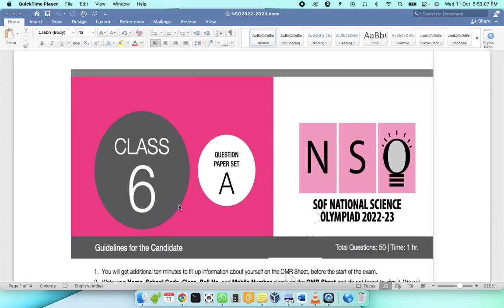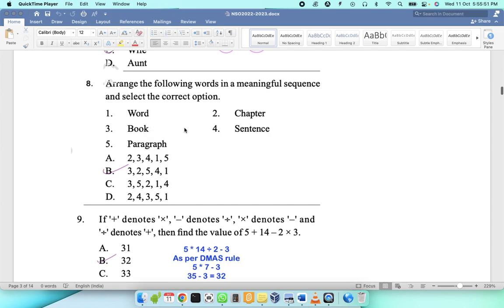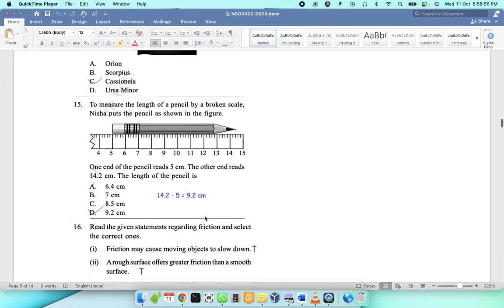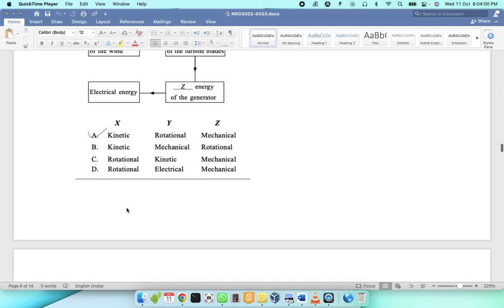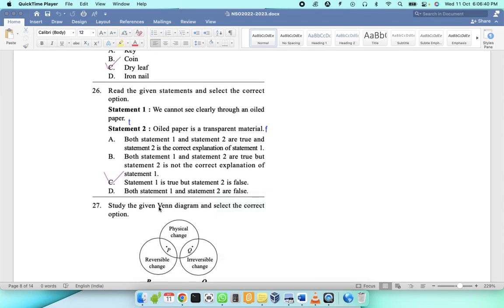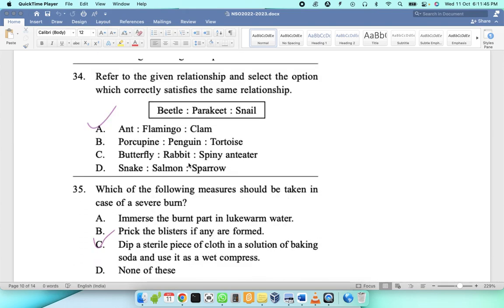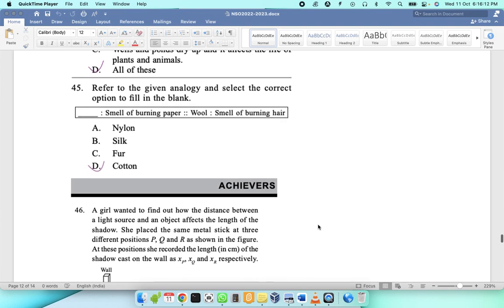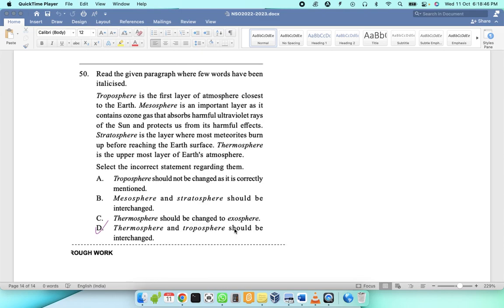NSO 2022-2023 SET A PREVIOUS YEAR PAPER SET A/NSO CLASS 6 PREVIOUS YEAR PAPER 2022/class 6 NSO 2023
class 6 NSO Science Olympiad (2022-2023)-Set A | Solved with explanation|SOF|Science Olympiad NSO 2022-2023 |@LearnwithMohana

In this chapter I solved the question related to NSO 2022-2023 SET A class 6 Olympiad previous paper.